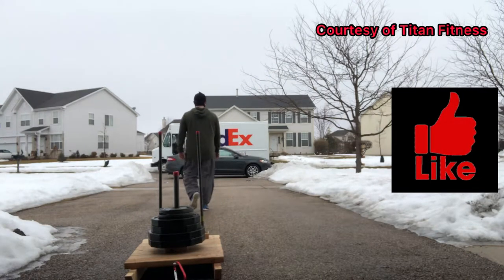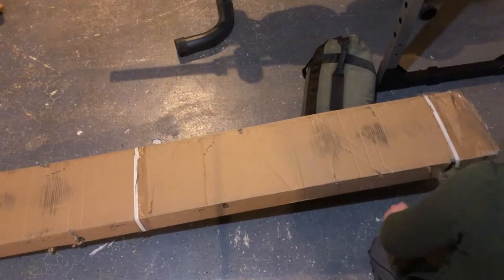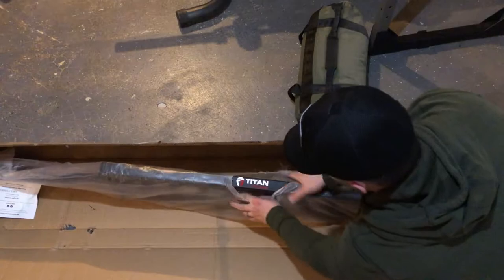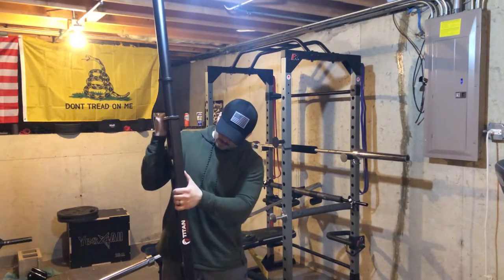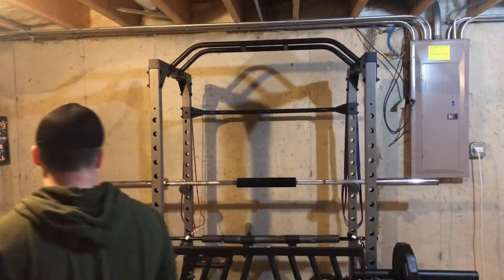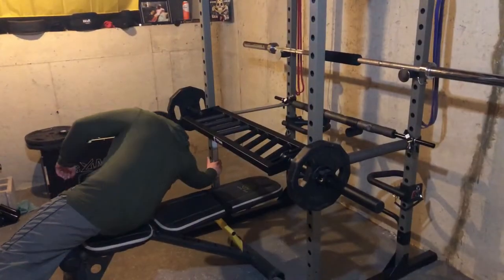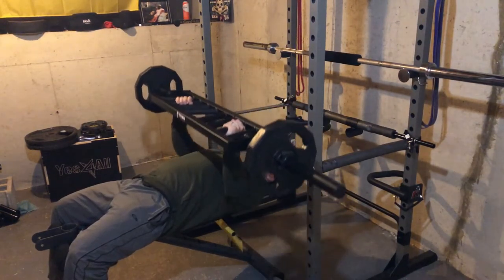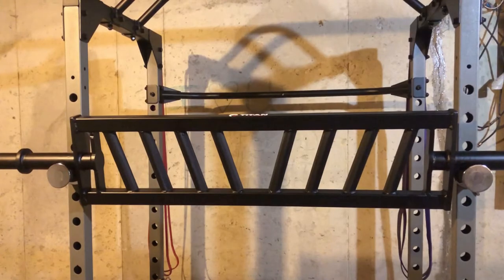Titan Fitness angled multi-grip barbell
Titan Fitness Angled Multigrip Barbell review. I think this is a great addition to my gym. I wish I had the newest version but this was in stock and it was the cheapest option.